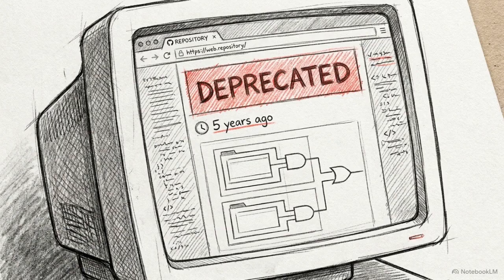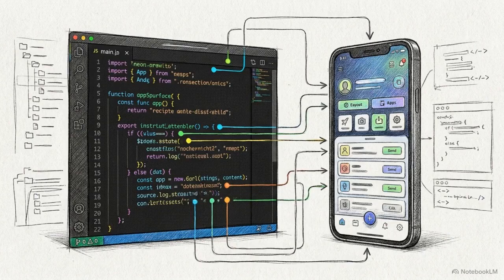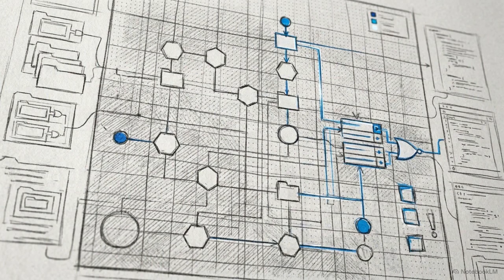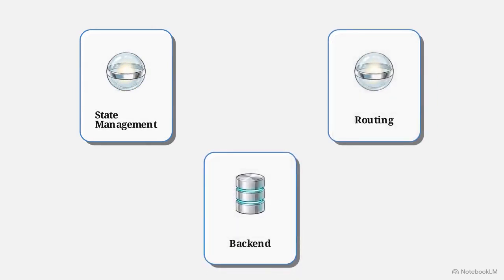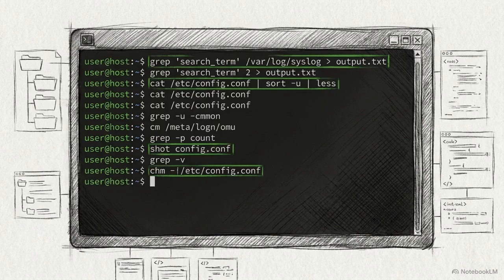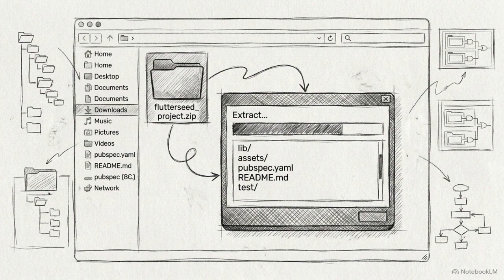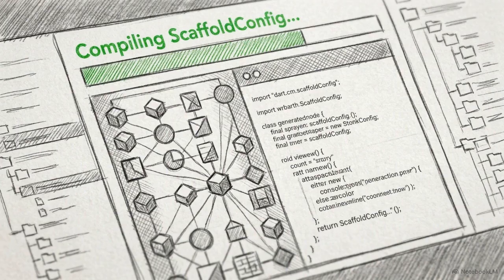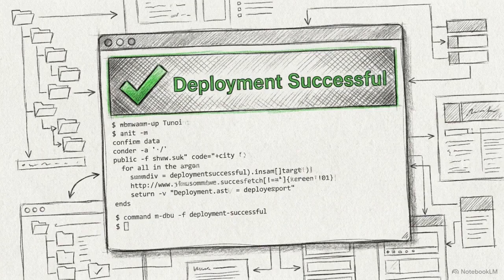End Setup Drift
Welcome to the FlutterSeed project, where we simplify Flutter development. In this video, we cover the end of setup drift, a common issue that can slow down your development process. By watching this video, you'll learn how to identify and fix setup drift, resulting in faster and more efficient app development. As a Flutter developer, you'll benefit from improved code quality, reduced debugging time, and increased productivity. The FlutterSeed project is dedicated to providing high-quality resources and tutorials to help you master Flutter. By joining our community, you'll gain access to exclusive content, including expert-led workshops and Q&A sessions. So why wait? In this video, we'll cover topics such as setup drift causes, effects on development, and solutions to overcome it. You'll also learn how to optimize your workflow and improve your overall development experience.